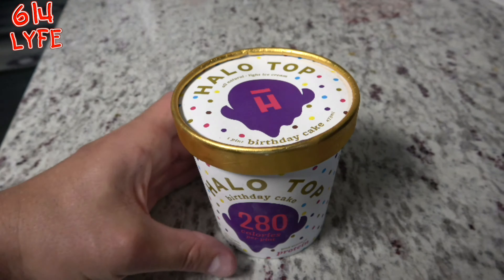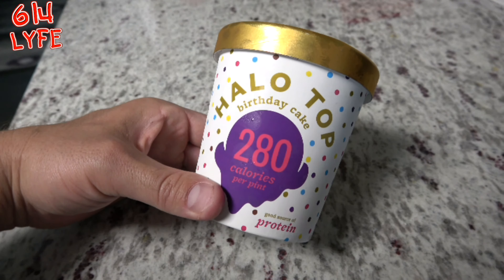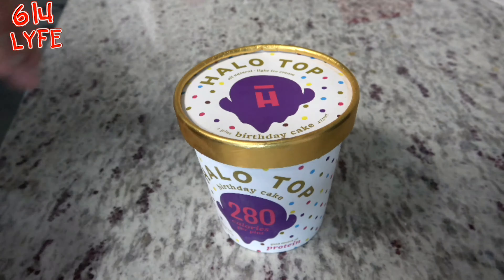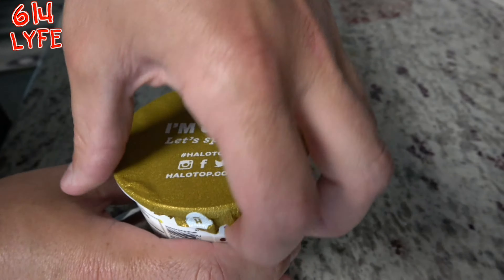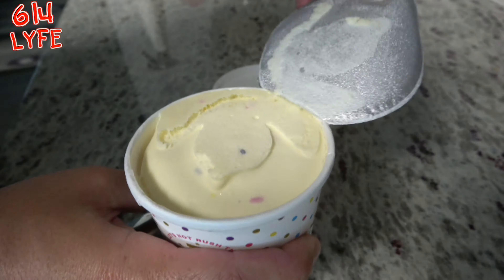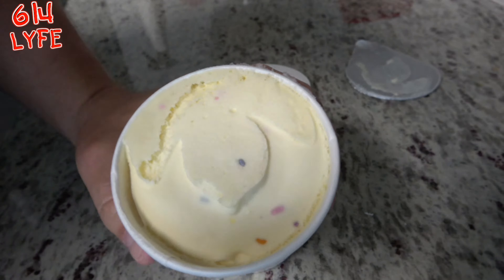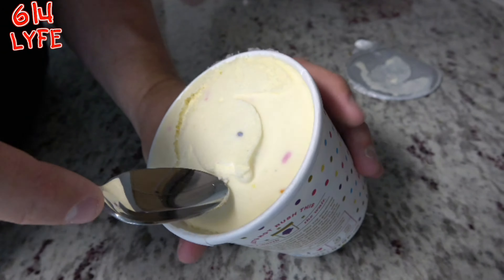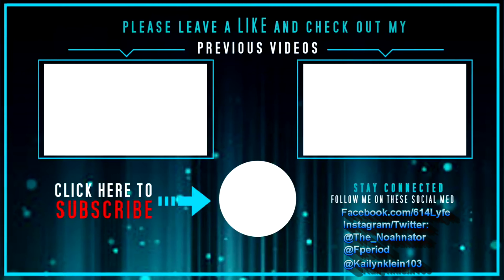Halo Top Ice Cream Review: Birthday Cake Flavor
This is a review of the Halo Top Ice cream Birthday cake.  It was very good and it only has 280 Cal per pint.  i gave it a 9/10

Noahnator  @the_noahnator
Guapo  @FPeriod

We are here to answer all your fitness questions! Whether you want to know how we get in shape or what workout plan might be best for you, no question is off limits here at 614Lyfe. Between the two of us, we have over 30 years of experience in fitness with a variety of activities such as football, body building, triathlon, just to name a few. We can help you reach your fitness goals no matter how big or small they may be. You can email any questions you might have to . Be sure to check out our videos as they already answer a lot of common questions we get, show work out routines, or just us having fun.

 The Noahnator:

The Noahnator is a certified personal trainer by ISSA and NESTA. Before that he played football and participated in track and field. After blowing out his knee playing football he made the decision to put his focus into fitness. Some achievements include finishing 2nd place at the Ohio bodybuilding show in the super heavyweight class, a former top 2 finisher in the Clydesdale Triathlon circuit, a NPC bodybuilder, and graduating from The University of Toledo with a degree in Business.

Guapo:

Guapo is a former high school football and basketball player, as well as a former all state participant in both. He graduated from Georgia Tech where he played football for 4 years. He also played for the Detroit Lions and the Atlanta Falcons, and after that he played for the Graz Giants in Europe. He is now a certified personal trainer with NESTA. Besides being a personal trainer, Guapo also competes at male physique competitions. You can also see him in TV and movies.  Such as The dark night rises, unnecessary roughness, best man holiday and many more.